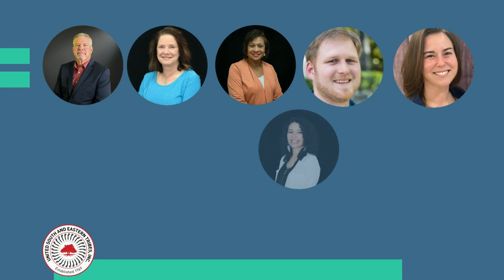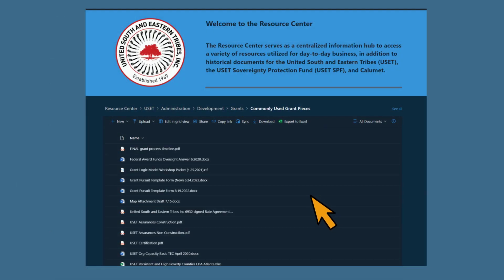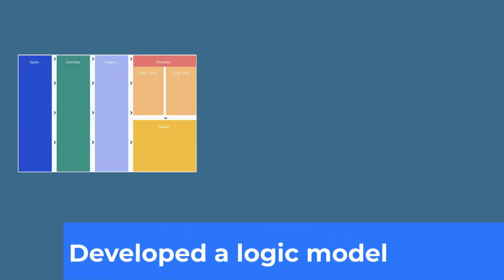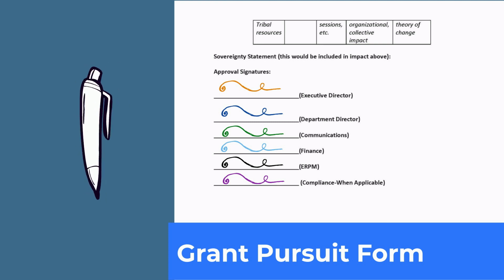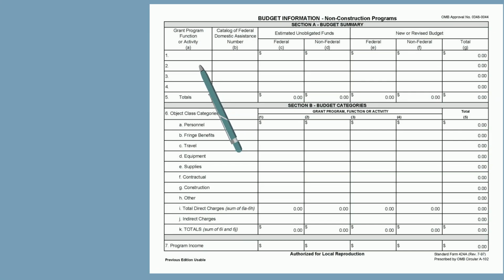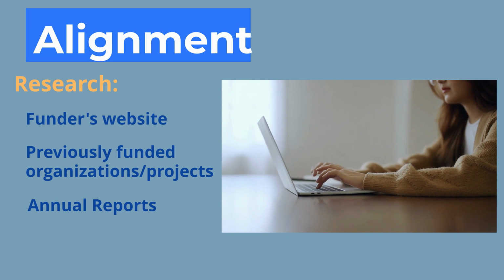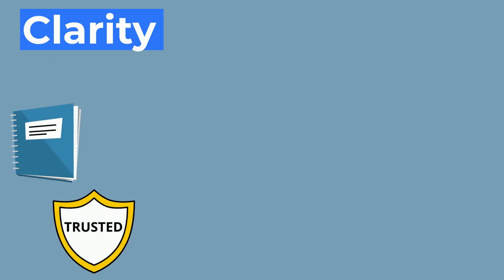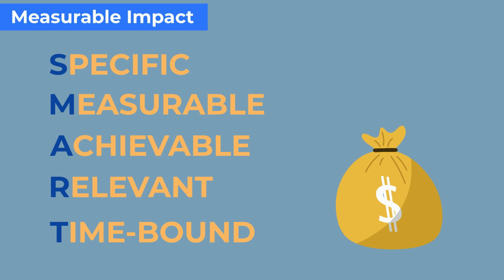Grant Process Overview